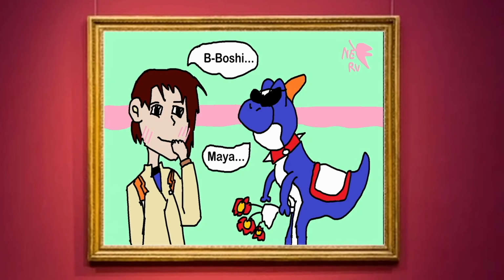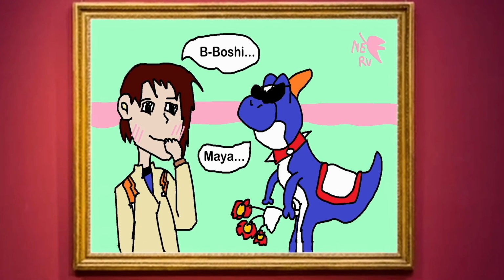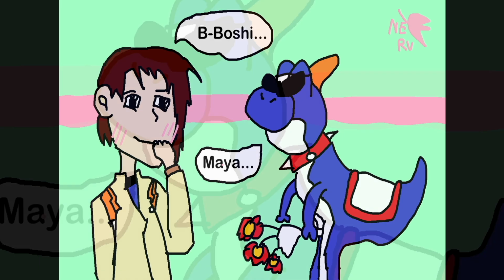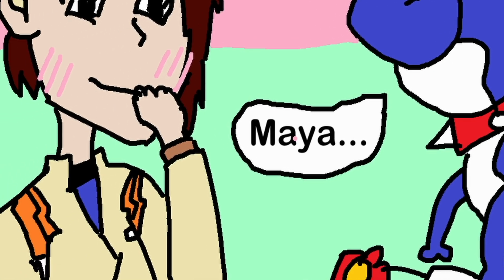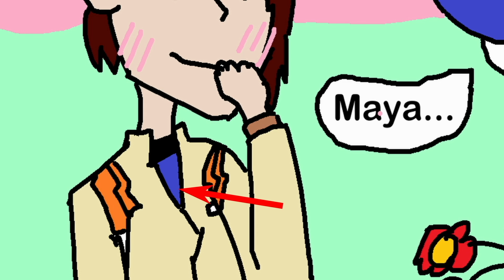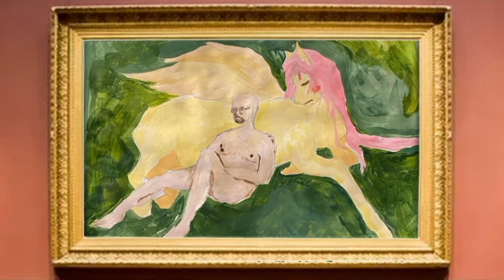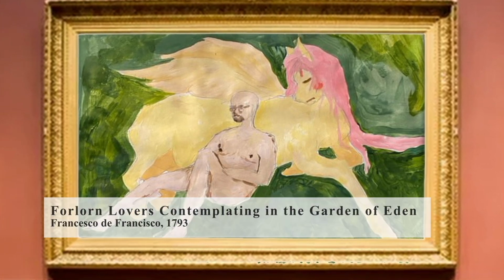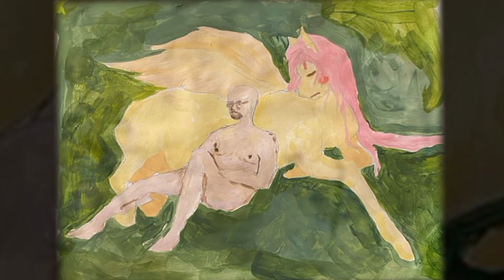Art Analysis 101 - Comedy Short Film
Learn about real art analysis. The strokes, the dots, the lines. After you watch this video, you will know what it truly means to view the world of art.

I Don't Getcha 'small' no. 6 - "Art Analysis 101”

Created by Weldon Deck
Written & Narrated by Weldon Deck & Natalia Iglesias
Produced by Ishan Bhakta & Andrew Smith
Art by Ishan Bhakta, Austine Donayre, Farris Mafrige-Elsaifi, & Andrew Smith
Edited by Weldon Deck

'smalls' Division - Ishan Bhakta & Andrew Smith

Ending Song: "Dell Laptop" by Mil3sperhour & Farris M.E

Originally premiered at I Don't Getcha's State-Mandated Entertainment Session #15.A on March 1st, 2025.